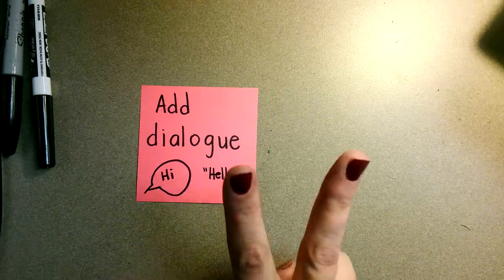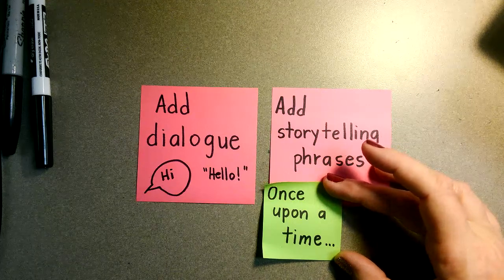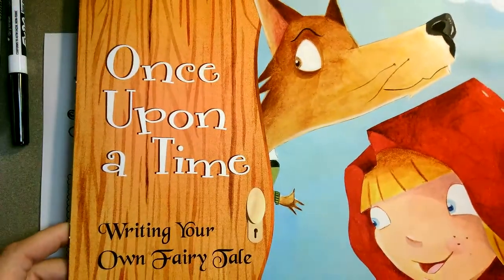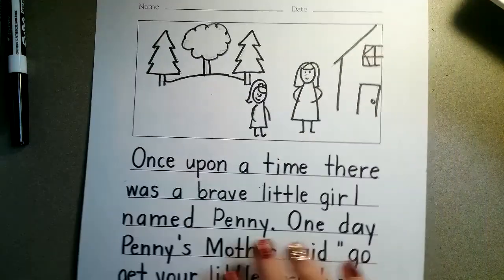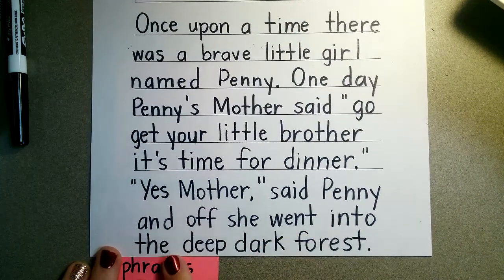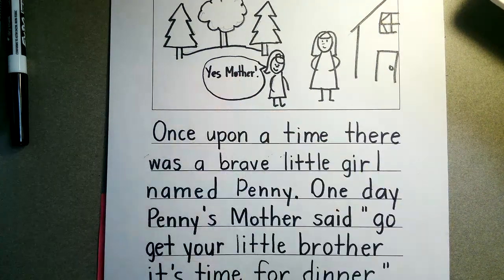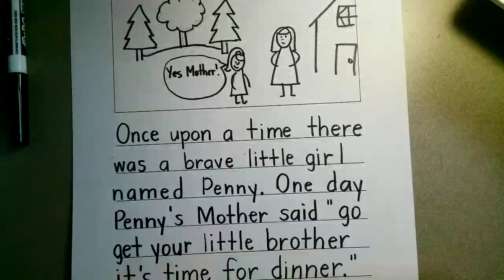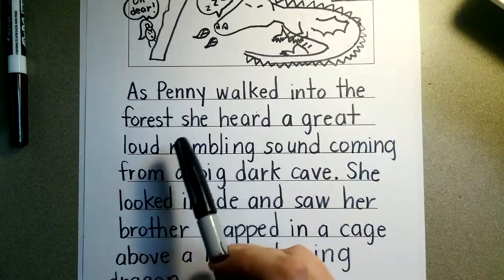Writing Lesson 11 11 20